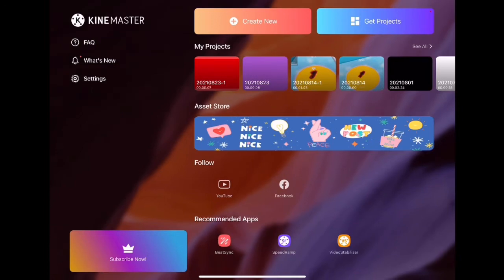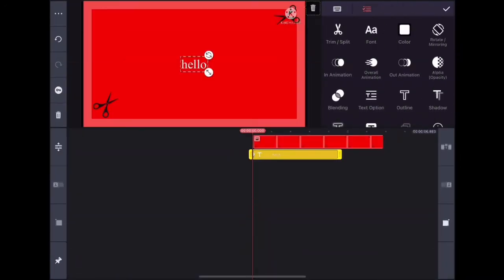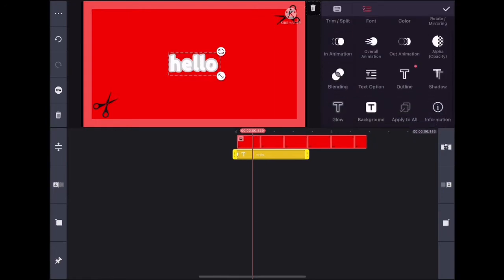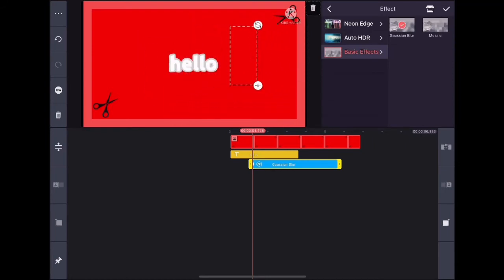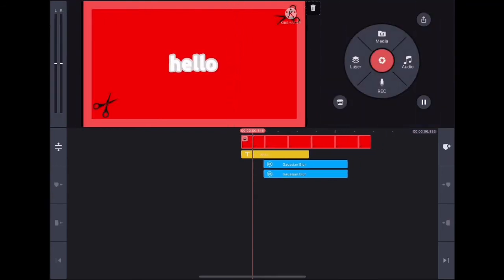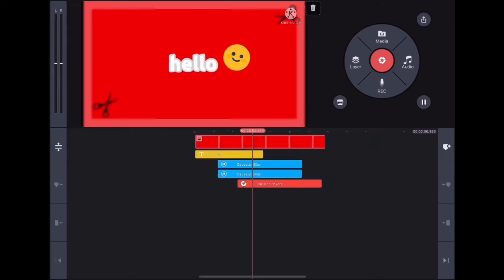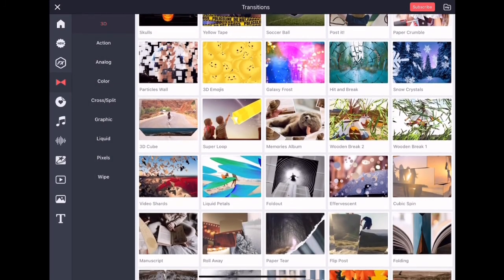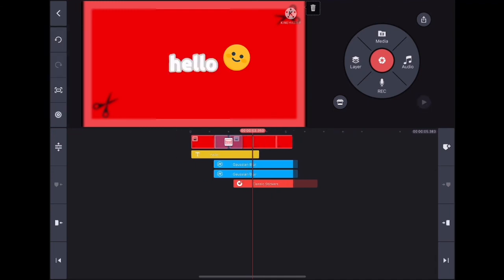Basics of Editing in Kinemaster!!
tday i Josh Garrett will show u the basics of editing in kinemaster!